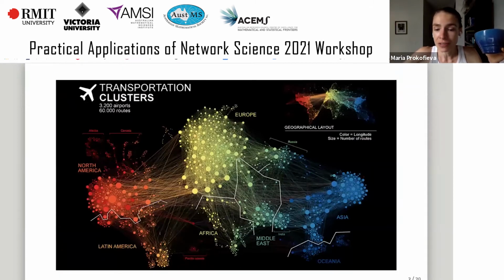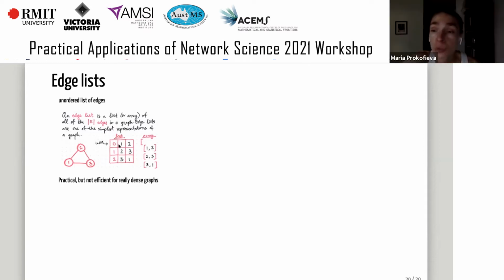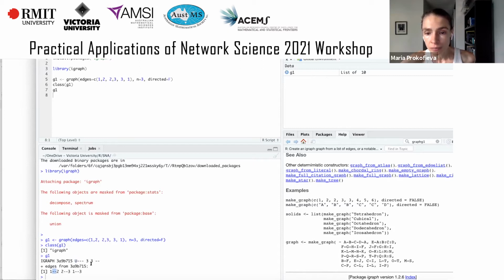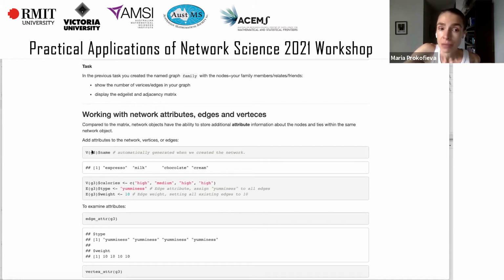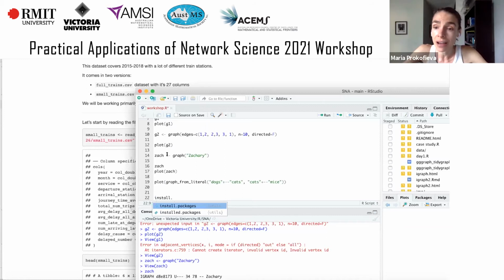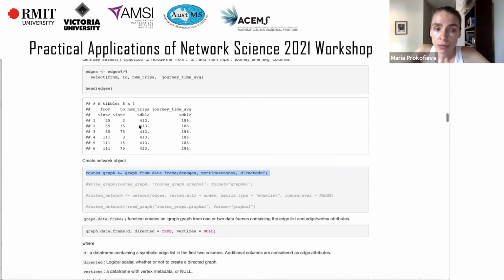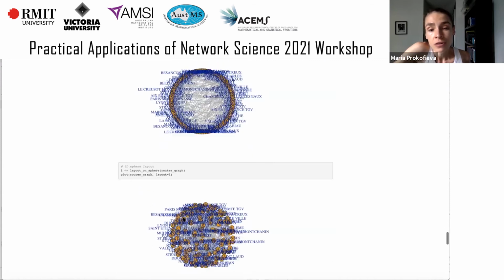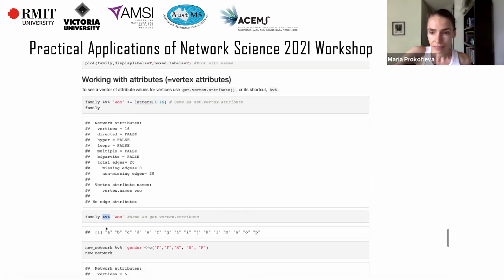R Workshop - Part 1: Applications of Network Science Workshop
Presenter: Dr Maria Prokofieva, Victoria University